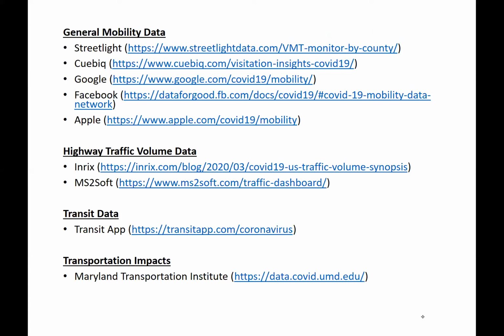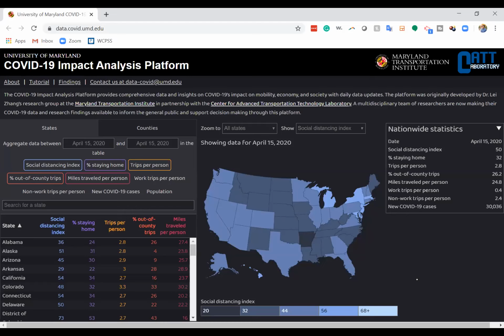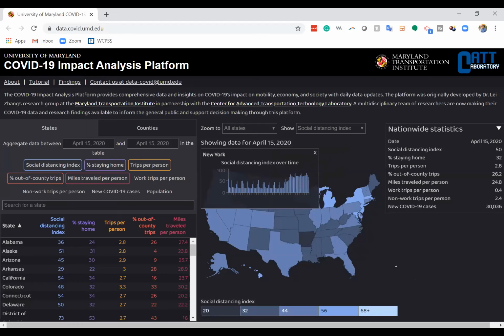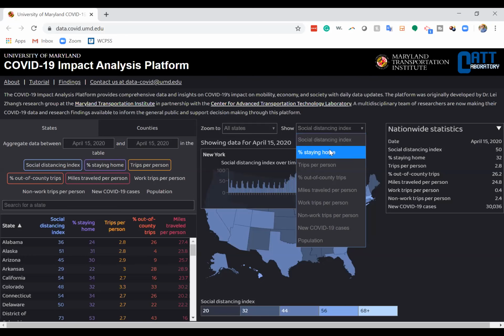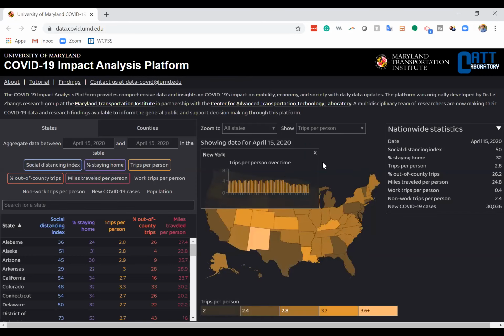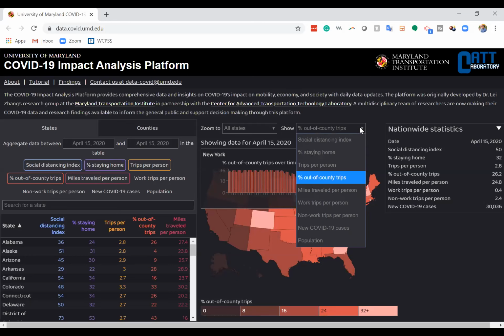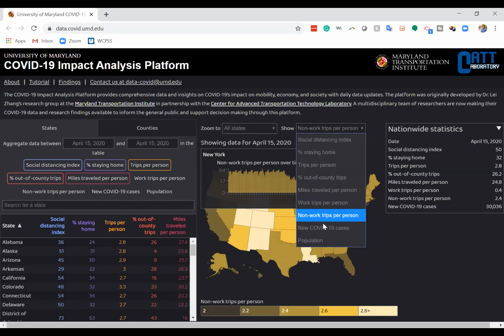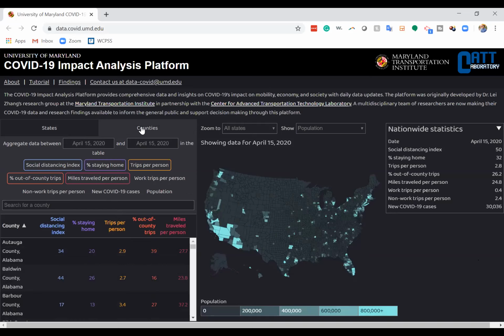Coronavirus (COVID-19) & Transportation [April 20, 2020]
Information and discussion about Coronavirus (COVID-19) and transportation impacts.